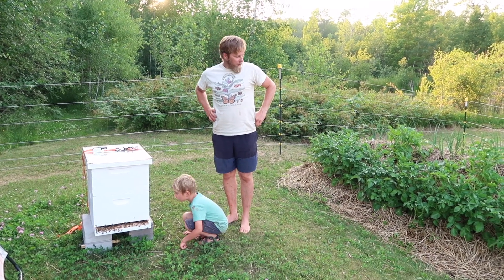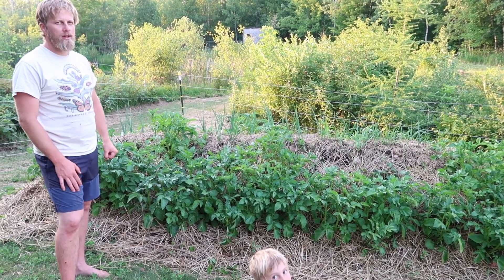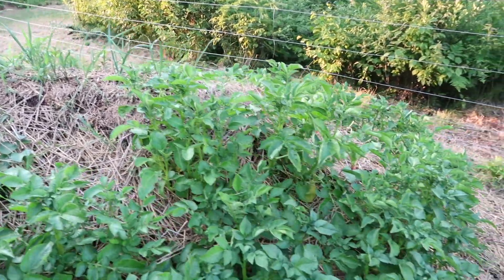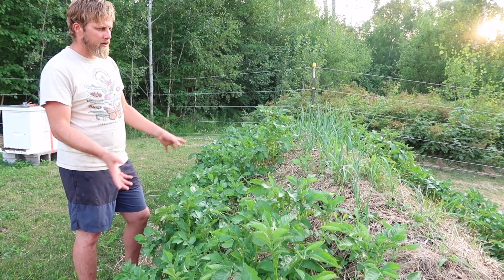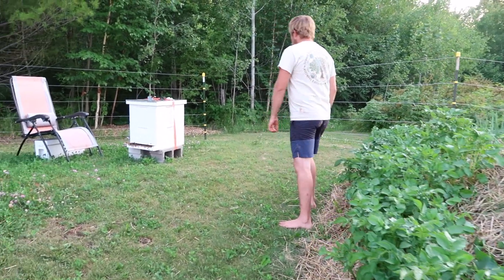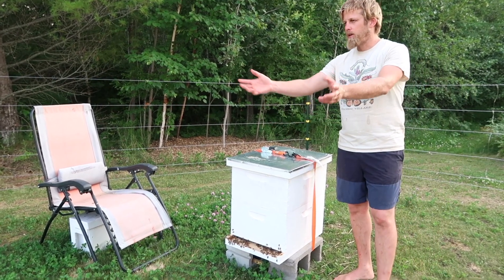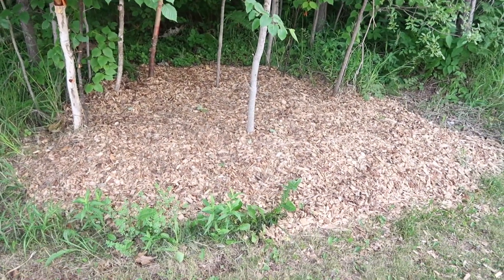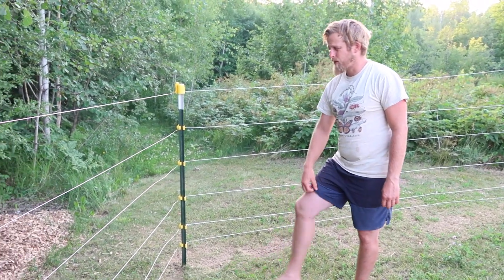Hugelkulture, Bees, and Mushrooms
Hear from Derek all about Hugelkulture, what it is and how he made it, setting up a bee hive, and growing a certain kind of edible mushroom that's beneficial for the bees!